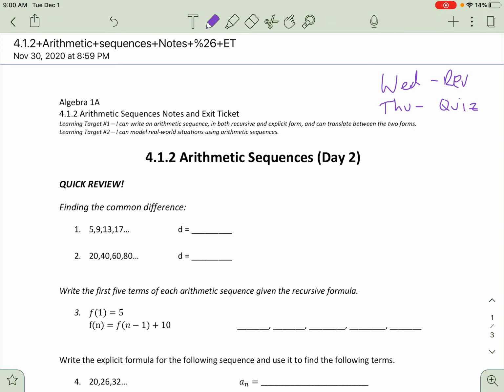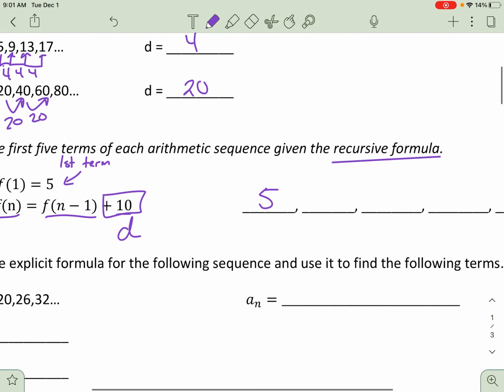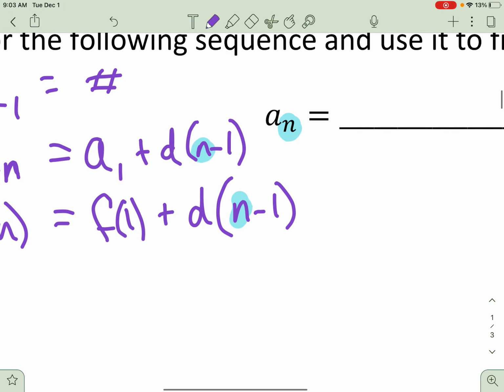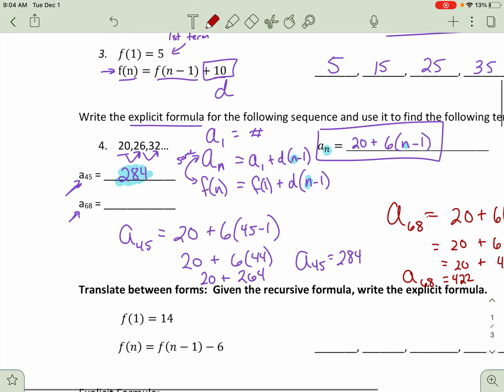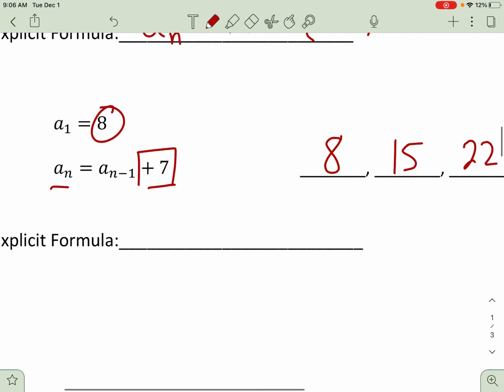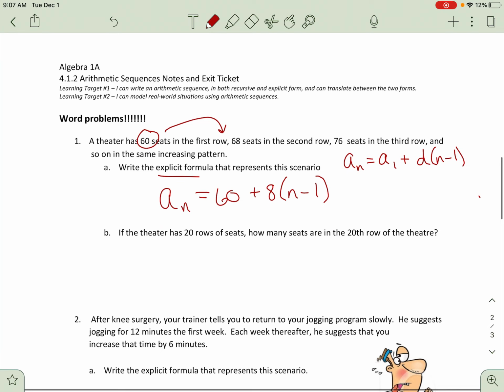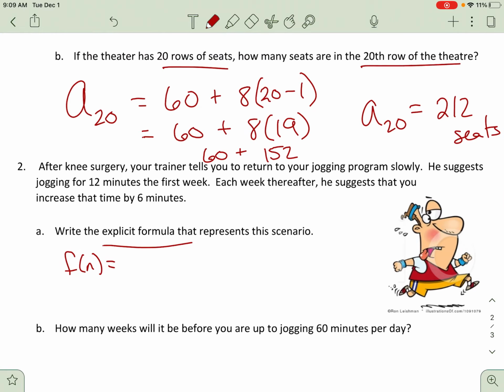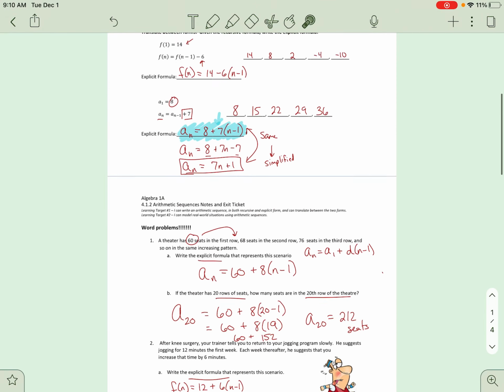4.1.2 Arithmetic Sequences Continued